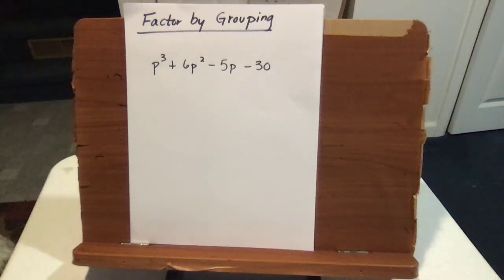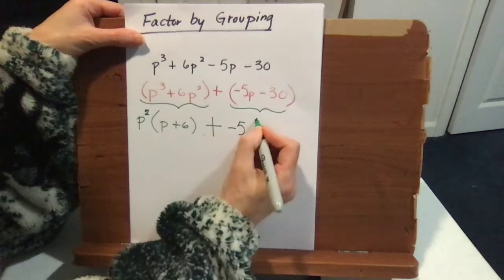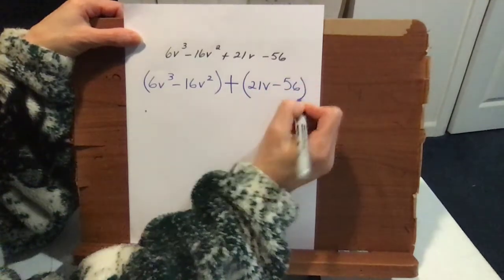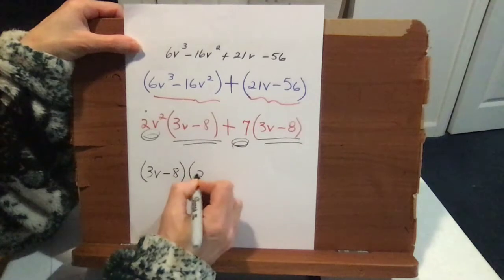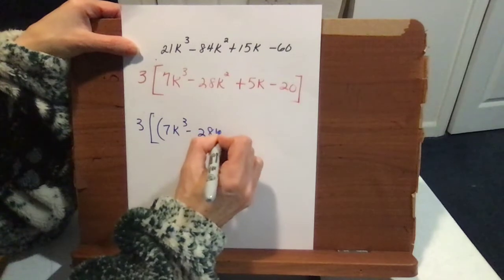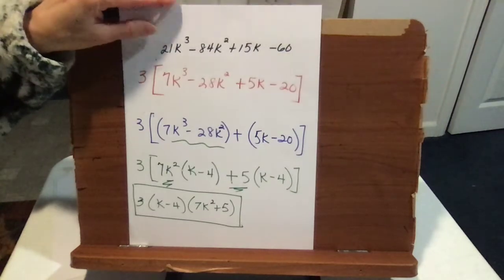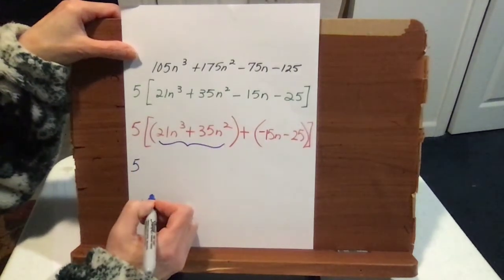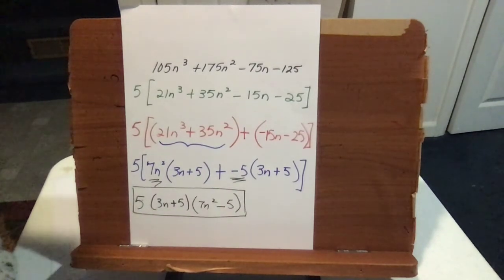Factor by Grouping Lesson